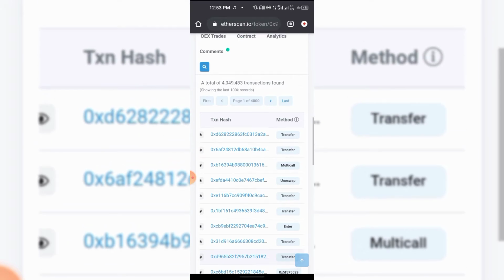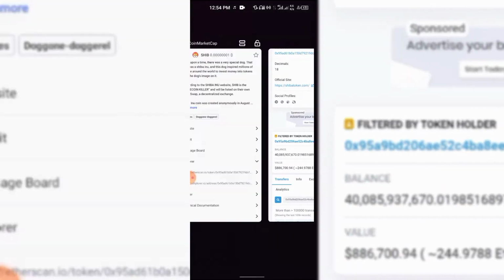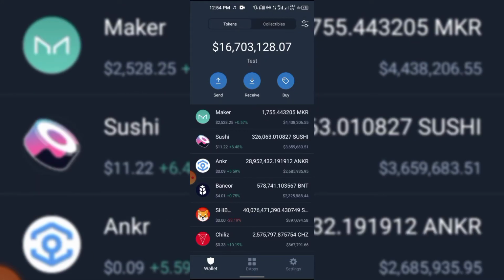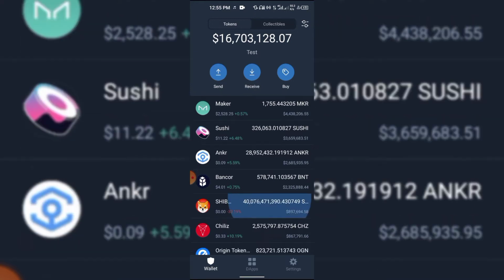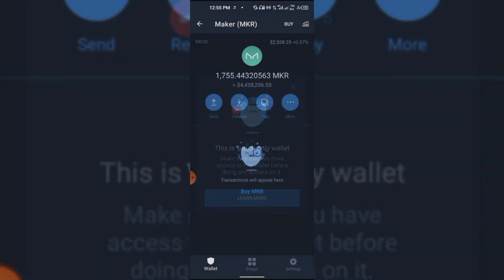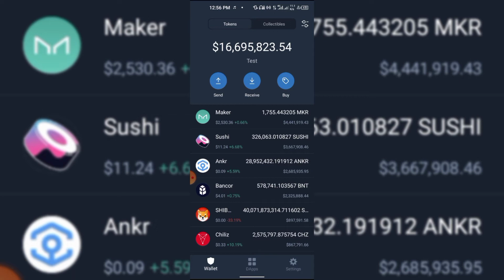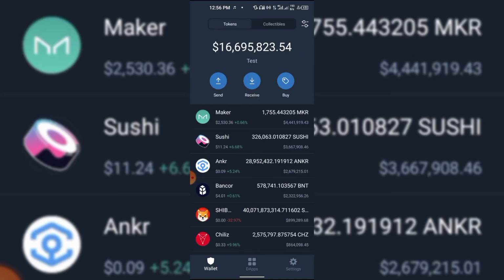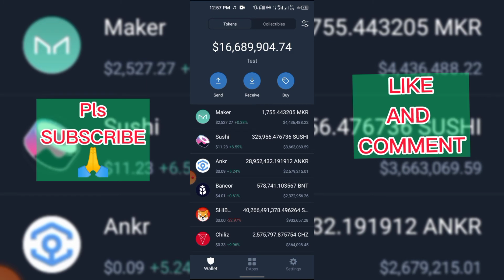how to import any random wallet address (Recover coins of random wallet as watch only)